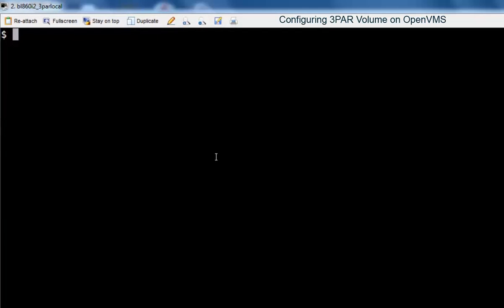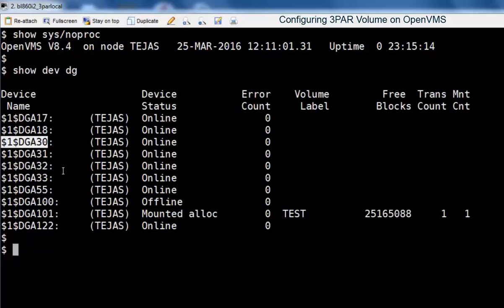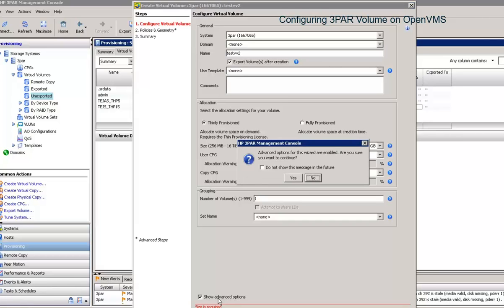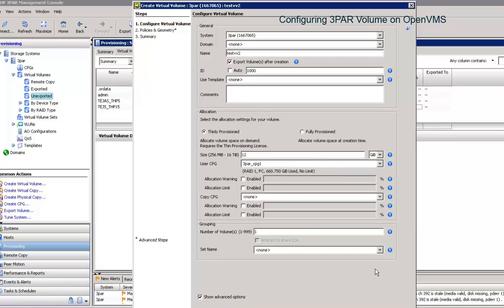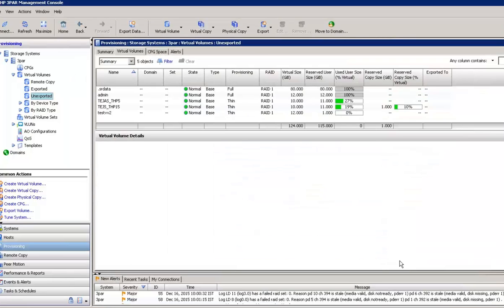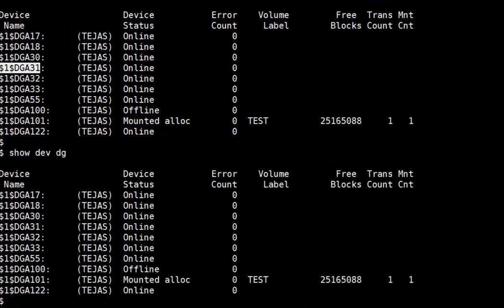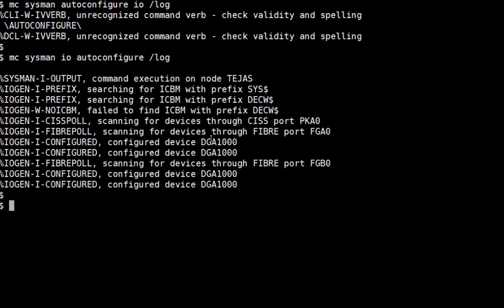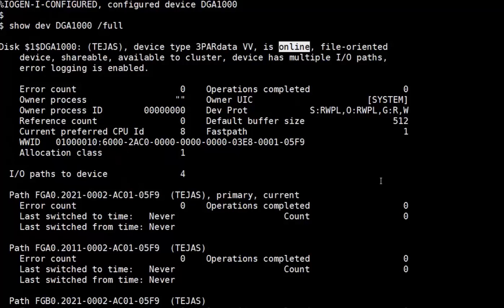How to configure 3PAR Volume on OpenVMS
In this video we will show how to create a volume on HPE 3PAR Storage and export it to HPE OpenVMS node.
**  Note this demo is created using SYSTEM privileges **

For more details please refer to "HP OpenVMS and HPE 3PAR
StoreServ Storage Implementation Guide"

Presenter: Rafiq Ahamed K